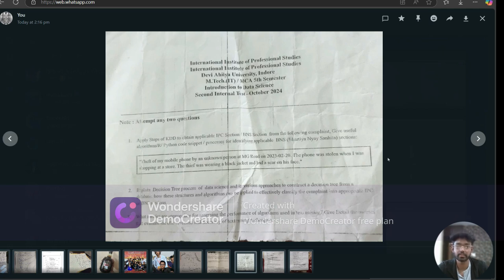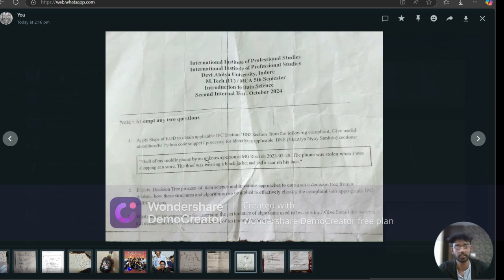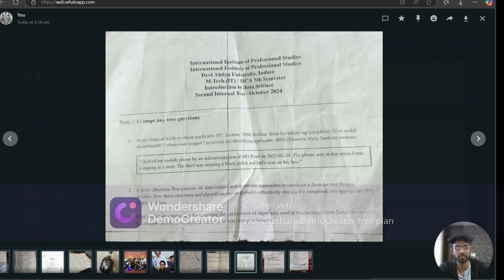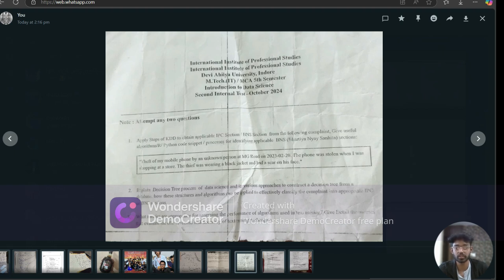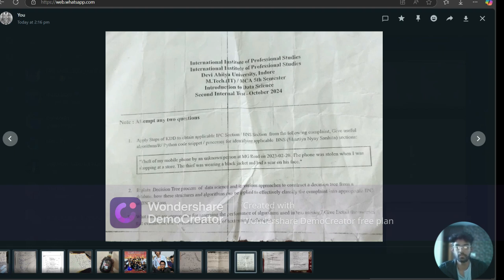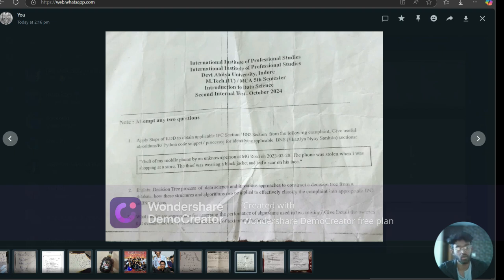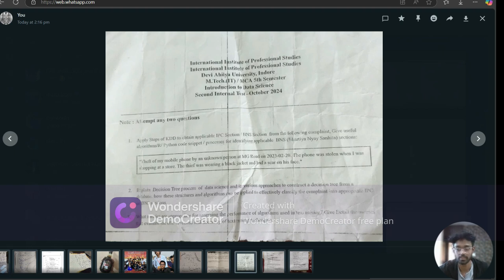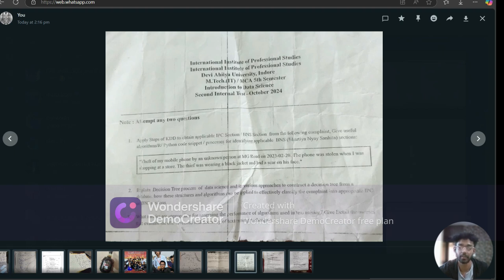ASSIGNMENT VIDEO- 2